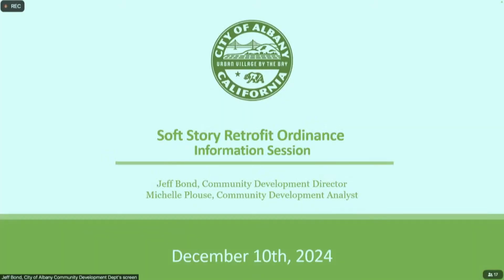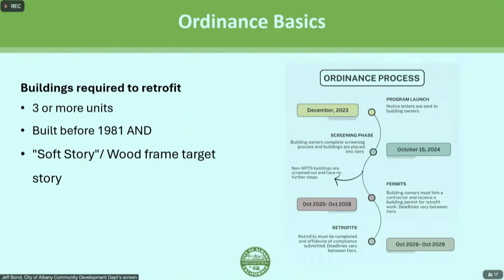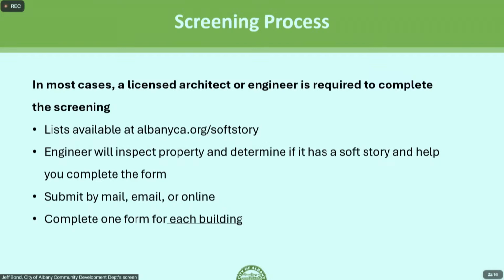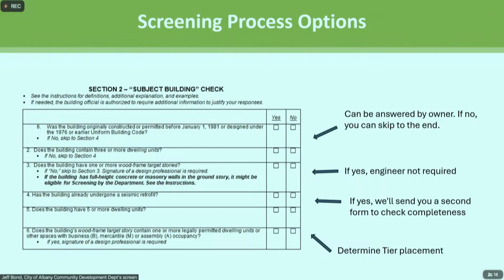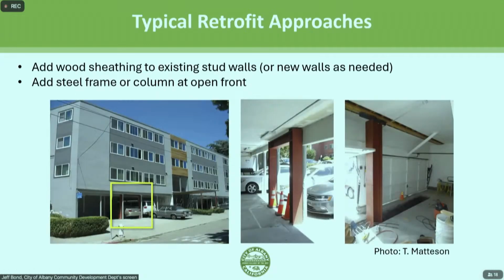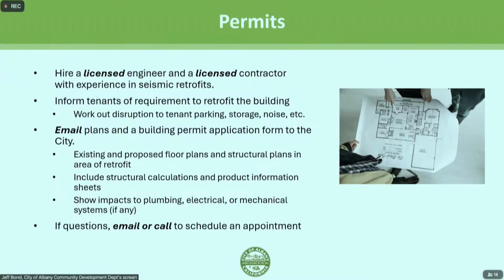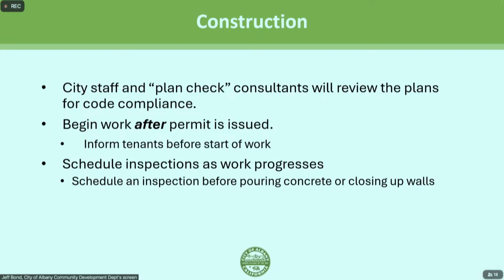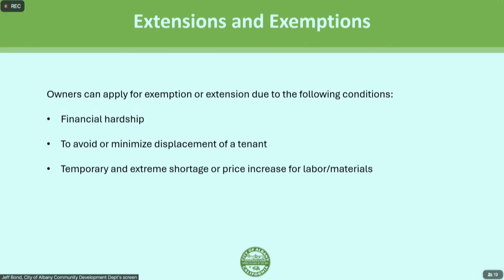Soft Story Ordinance Workshop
This information session will cover the soft story retrofit ordinance, including details related to the screening process for buildings that missed the screening deadline as well as the retrofit and permitting process. Staff will provide a presentation and attendees will have the opportunity to ask questions.  Building owners can attend in person or online.

KALB supports community access television as a way for Albany residents to share in the political and social life of their community, and as a vehicle for self-expression and communication.

KALB’s mission is to provide a public forum for expression reflecting the diverse backgrounds, views, and interests of Albany citizens.

Albany, California is a small city of 18,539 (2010 census) residents, located within the greater San Francisco Bay area.  Easily accessible to San Francisco by both freeway and public transportation, Albany residents enjoy world-class entertainment, shopping, and all the benefits of living within one of the most interested metropolitan regions in the world!